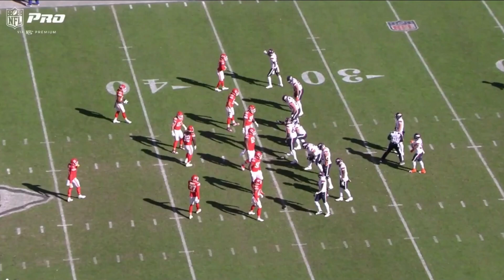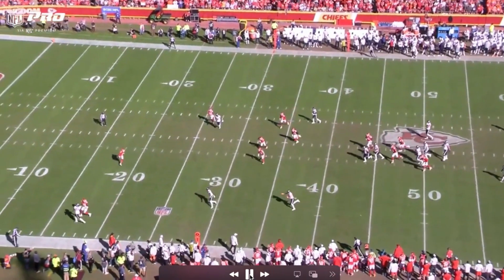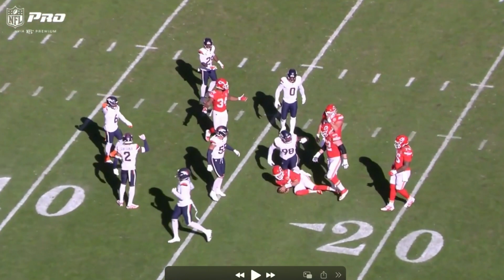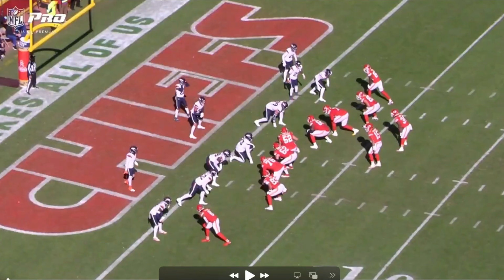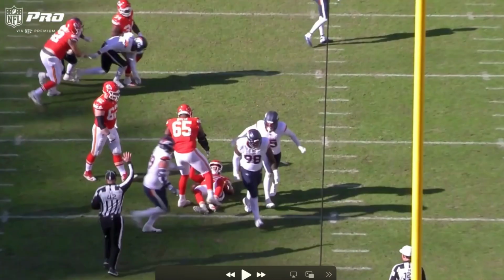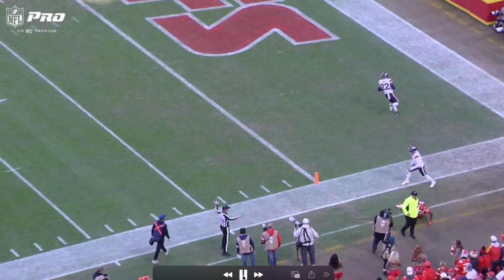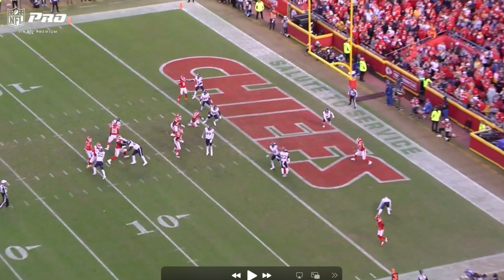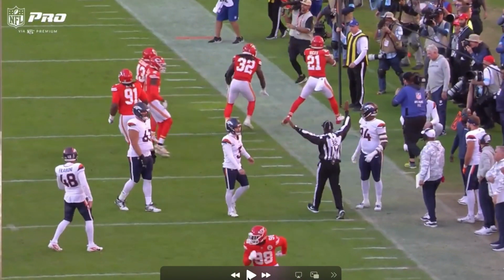STCF Film Review: Week 10- Broncos @ Chiefs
Ajay breaks down key plays from the Chiefs thrilling 16-14 last second victory over the Broncos.

00:00 Introduction
00:42 Nazeeh Johnson sack
07:33 Trautman long catch
12:51 Vele TD
18:27 Failed red zone 3rd down
24:07 Sutton TD
31:15 Kelce TD
35:24 Broncos coverage sack
42:41 Nick Bolton sack
49:13 Missed deep shot to Worthy
54:15 3rd down conversion to Hopkins
01:00:15 Red zone miss to Kelce
01:04:22 Game winning FG block